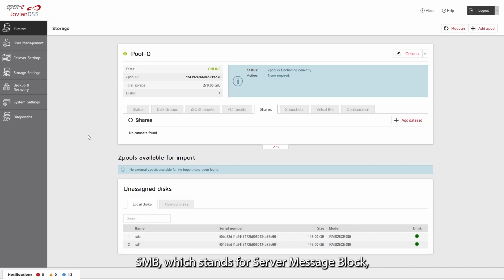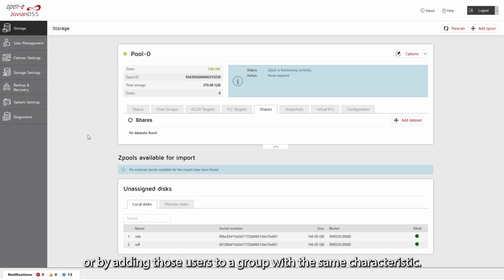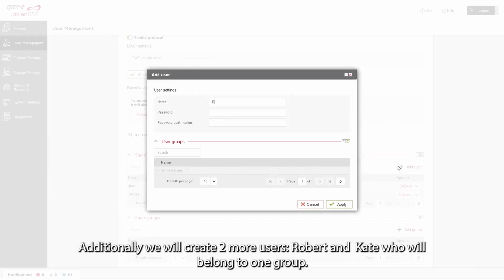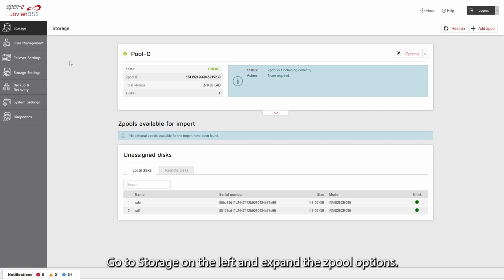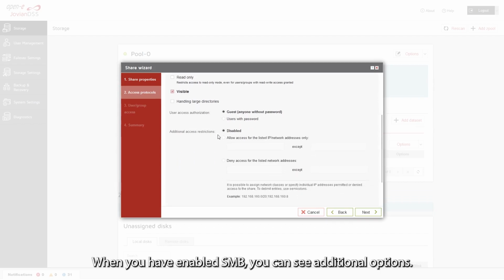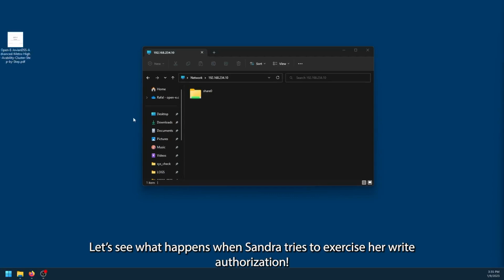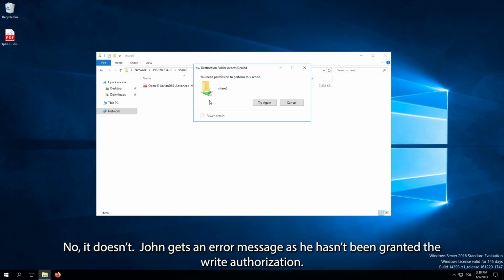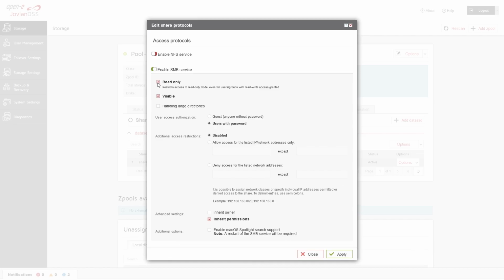Tutorial: Manage User Access For Reading and Writing Data in Open-E JovianDSS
Managing user access for read and write data operations is crucial for your company’s security and lets you maintain order and workflow. See how you can assign specific assets and data spaces to different users, depending on their roles and needs.